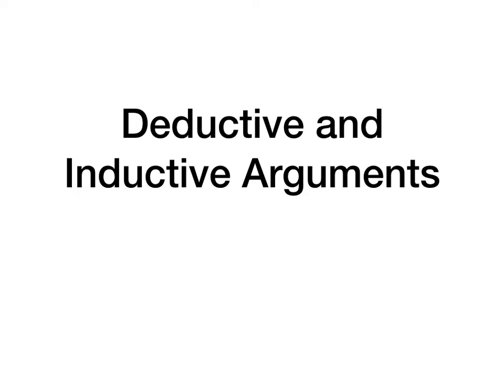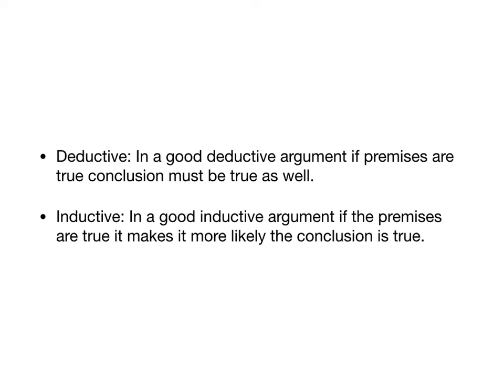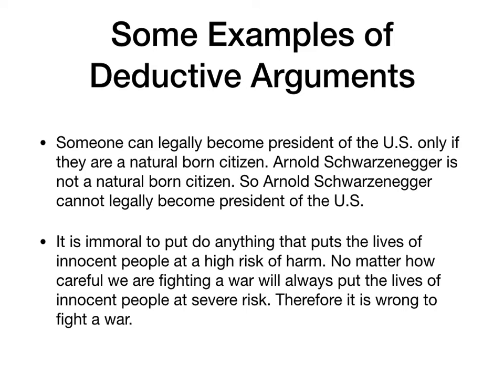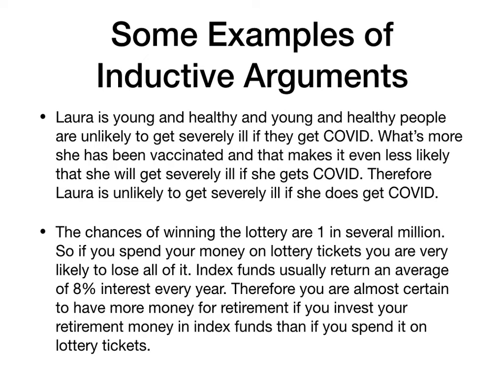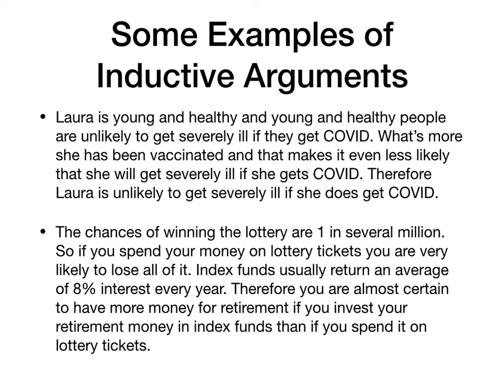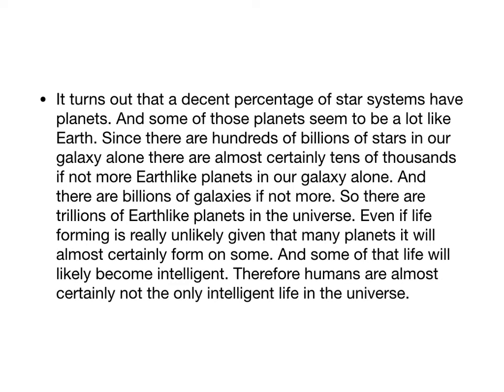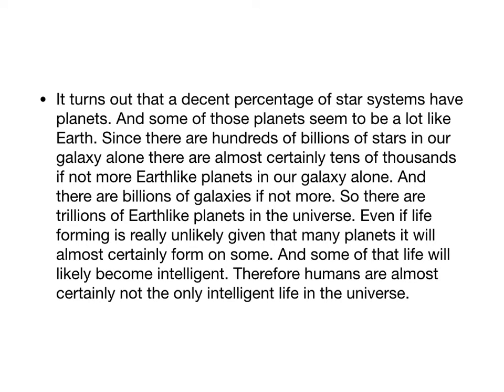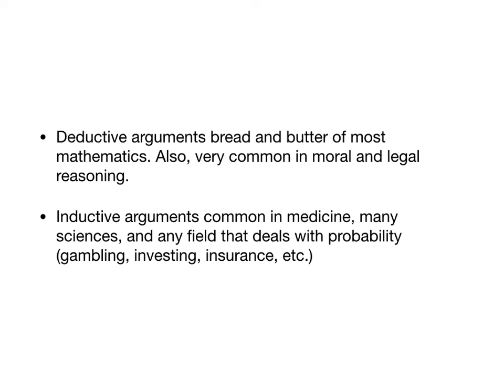Deductive vs Inductive Arguments 1 Lecture Movie